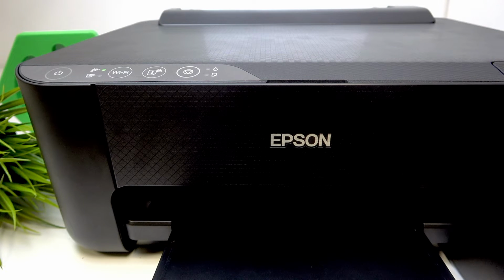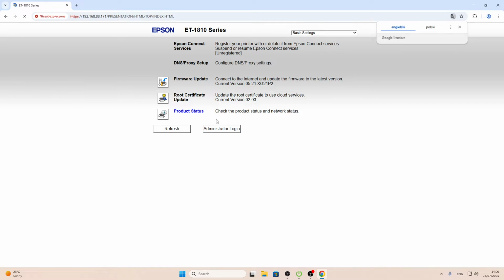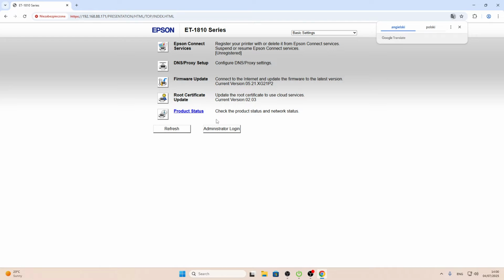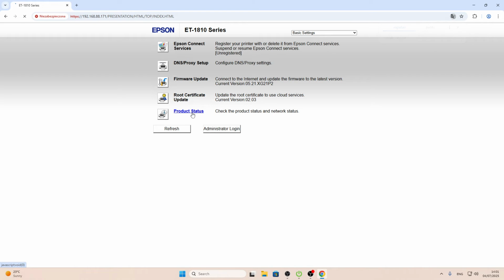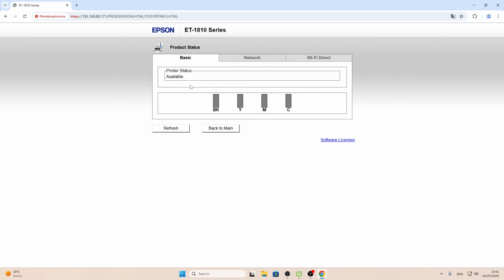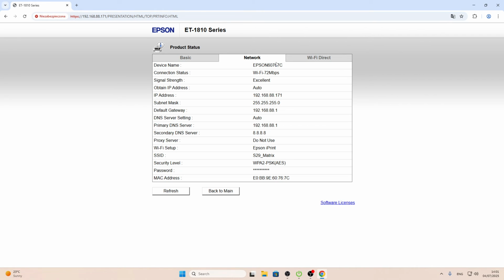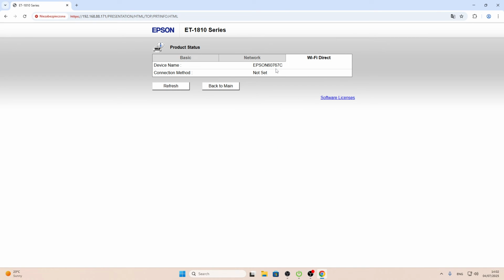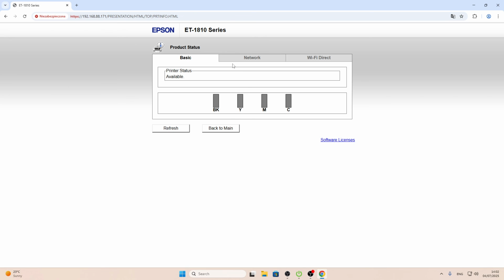EPSON ET-1810 – How to Check Advanced Printer Information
If you want to find detailed information about your EPSON ET-1810 printer, this video will show you step by step how to check advanced printer info, including the real device name, MAC address, ink levels, network status, and more. We’ll guide you through accessing the printer’s admin panel using a web browser, finding your printer’s IP address, and exploring the status page for all the important details. Whether you need to troubleshoot, set up your network, or just want to know more about your EPSON ET-1810, this guide will help you get the information you need quickly and easily.

How to check advanced information on EPSON ET-1810 printer?
How to find the MAC address and real name of EPSON ET-1810?
Where can I see ink levels and network status on EPSON ET-1810?

0:00 Introduction and overview
0:12 Accessing the printer’s web admin panel
0:36 Finding the printer’s IP address
1:04 Printing the network configuration page
1:40 Navigating the status page for advanced info
2:08 Viewing ink levels, MAC address, and network details
2:29 Checking Wi-Fi Direct status and other features